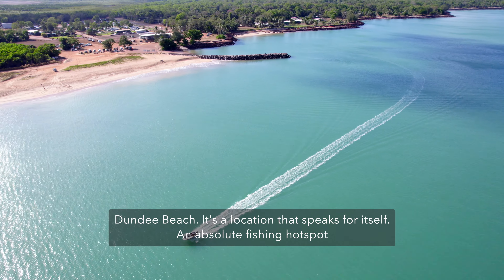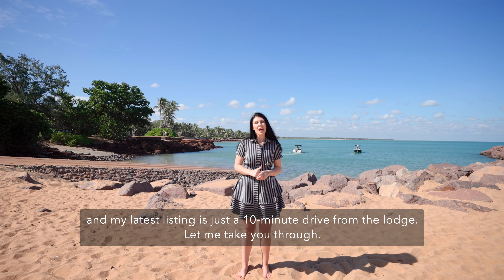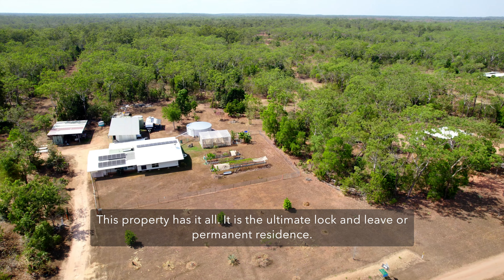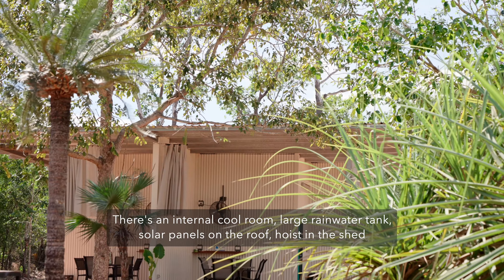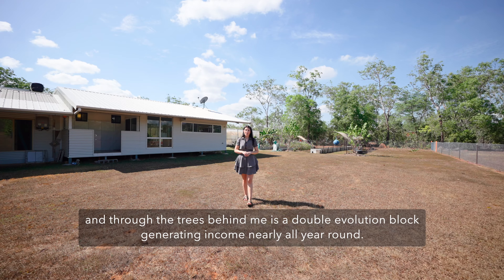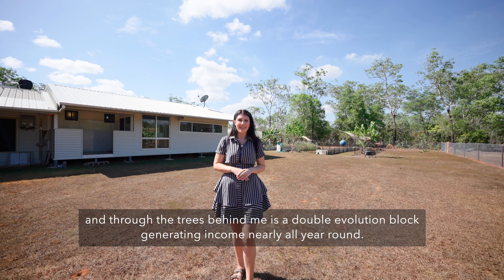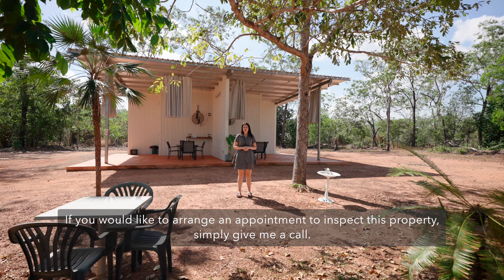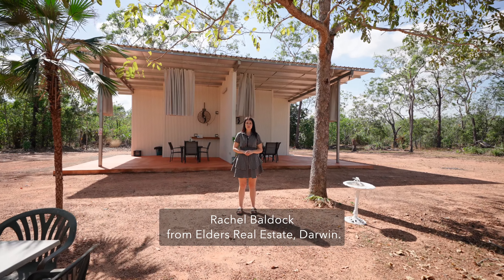5060 Fog Bay Road, Dundee Forest